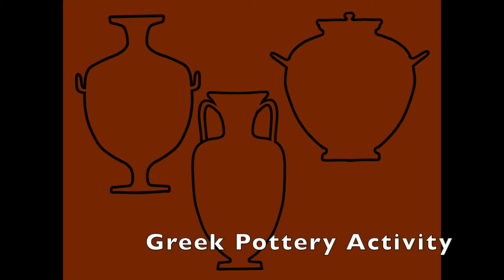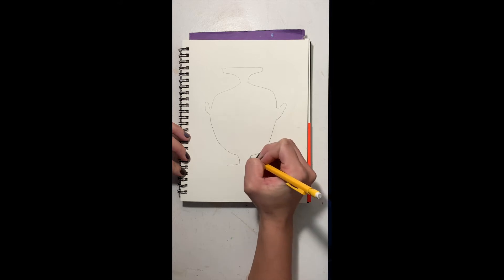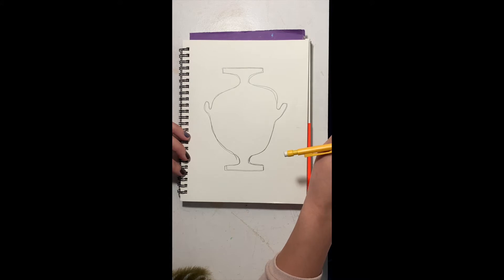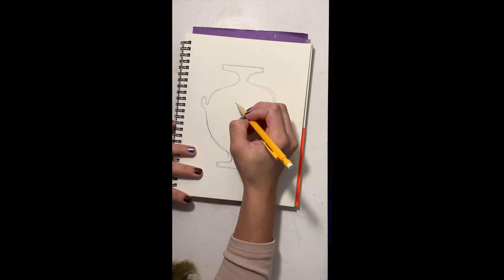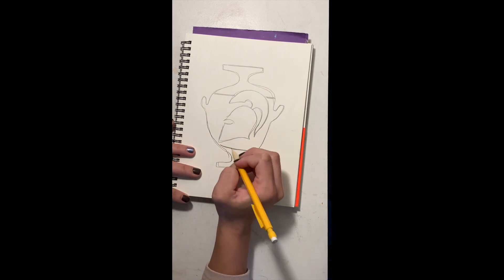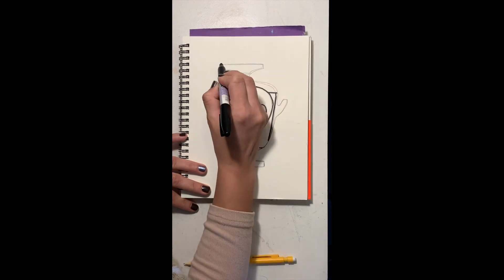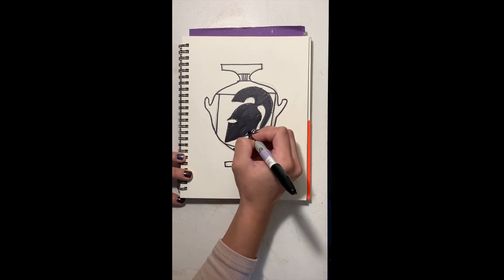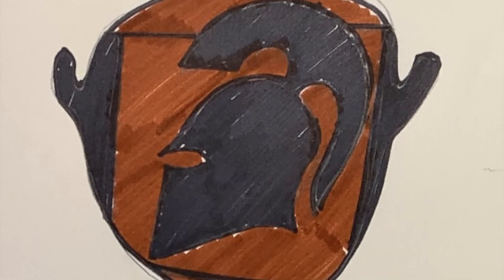Greek pottery Demo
Spartan helmet Greek Pottery Demo